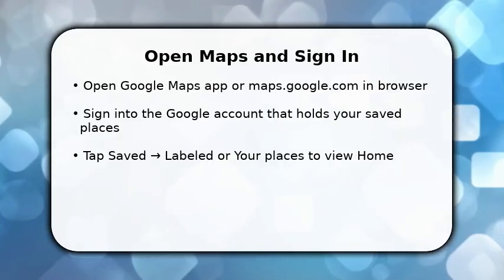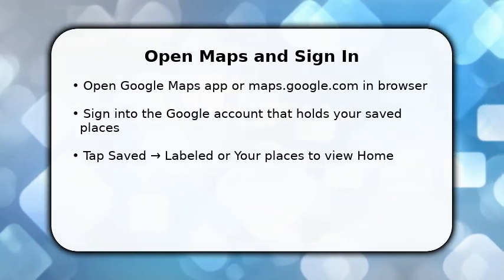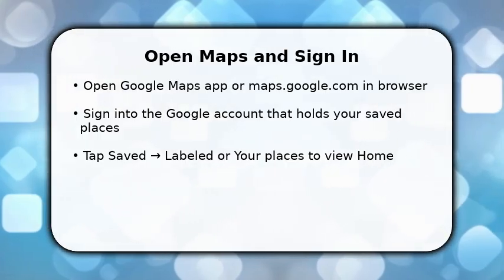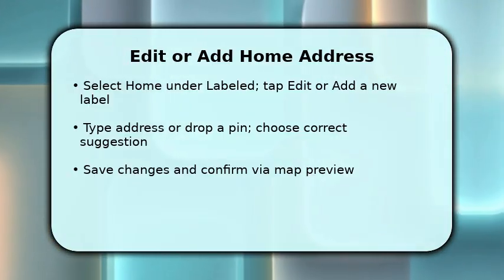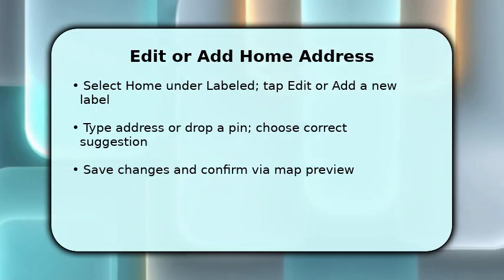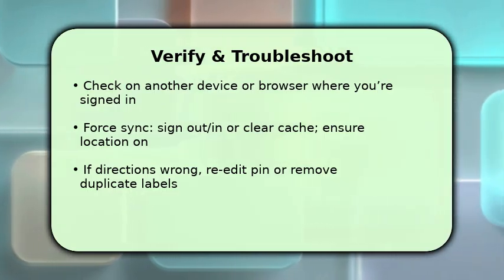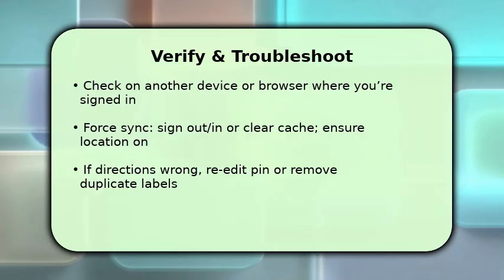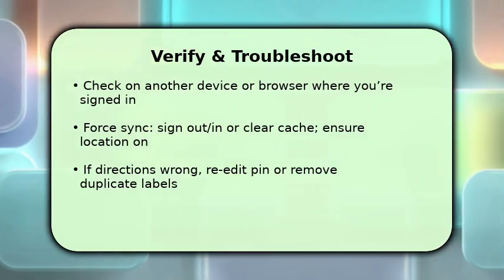How to Change Google Maps Home Location - Step by Step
How to Change Google Maps Home Location - Step by Step | 🔒 Surfshark VPN Deal — Stay private and secure. $1.99/mo + 3 Months Free ▸

Learn the simple steps to change your Google Maps home location on-the-go. This video guide walks you through updating settings, ensuring that all of your maps and directions are accurate for personalized navigation.

change Google Maps home, Google Maps setting update, personalize map direction, modify account address in Google Maps, update location on Google Maps, correcting default mapping settings, how to change base of operation in maps app, adjust your primary search point for directions, edit house marker in navigation tool, home adjustment feature